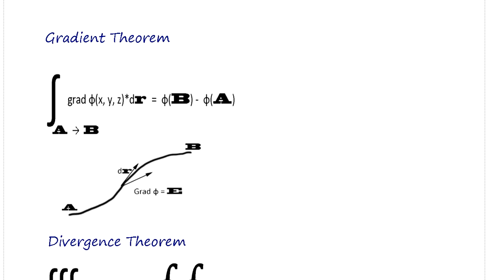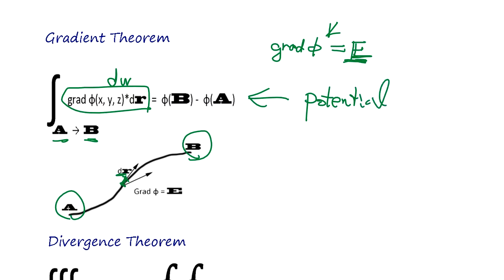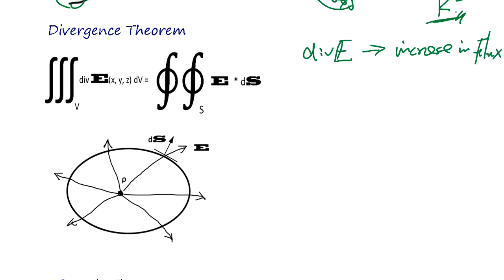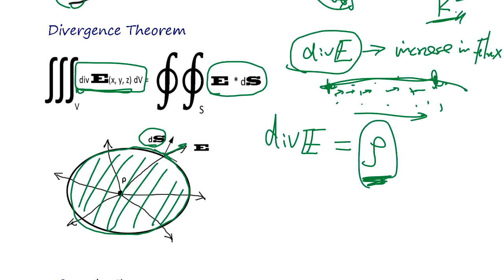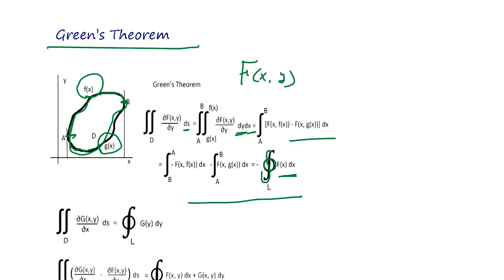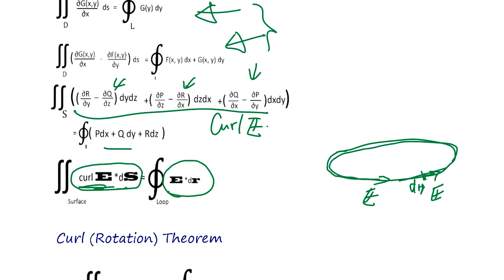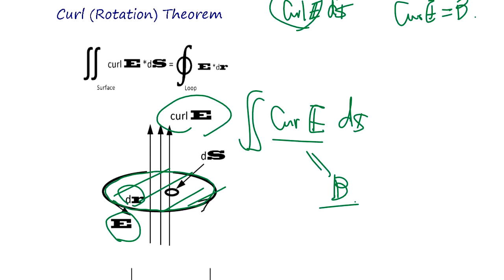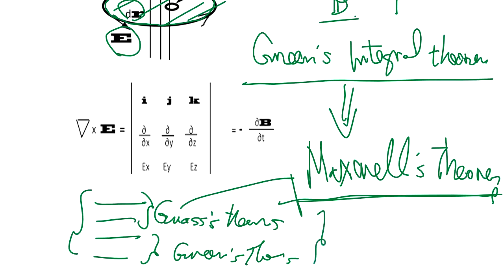Vector Calculus (3) Integral Theorem, gradient, divergent and curl integrals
We review the method of taking integral of the vector function.